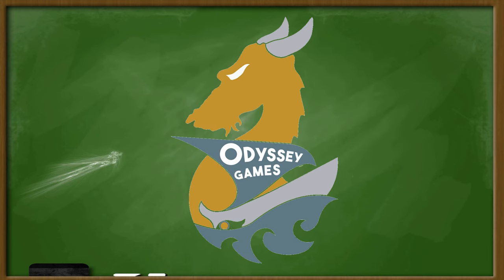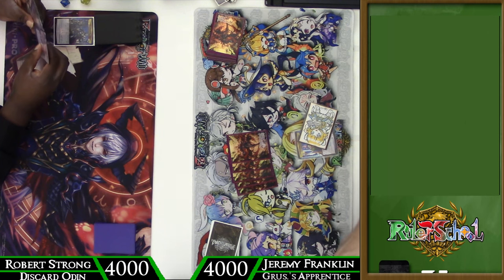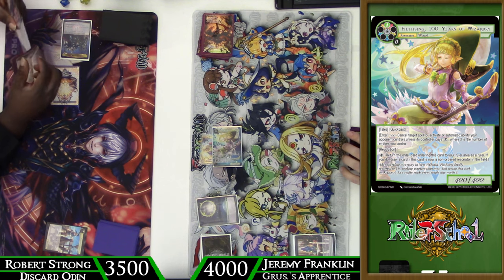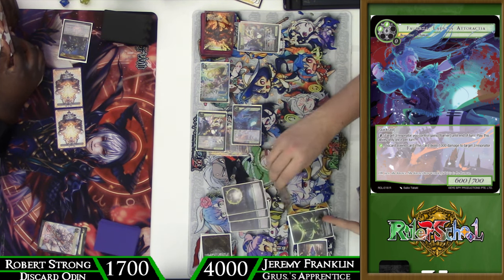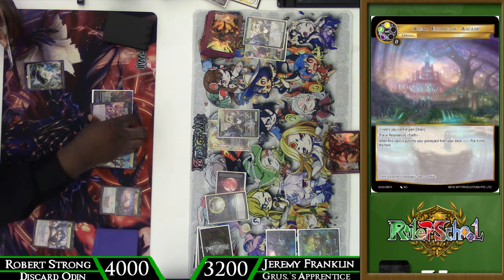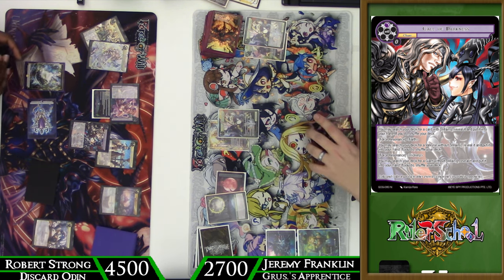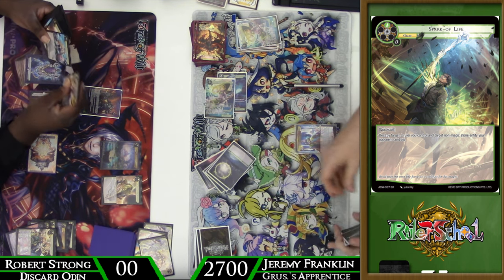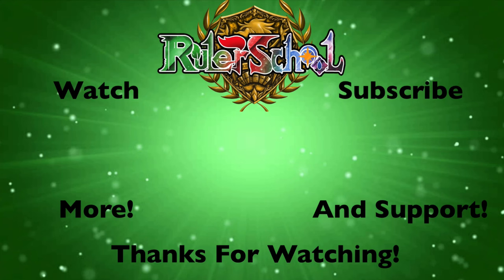Grusbalesta's Apprentice Kaguya Vs Discard Odin Feature Match: Force of Will (TCG)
Hey there Rulers! We are back with another feature match, this time with our take on Kaguya with a little dark twist/utilizing Grusbalesta's toolkit! We are squaring off against Robert and his Discard/darker take on Odin so let's see who comes out on top!